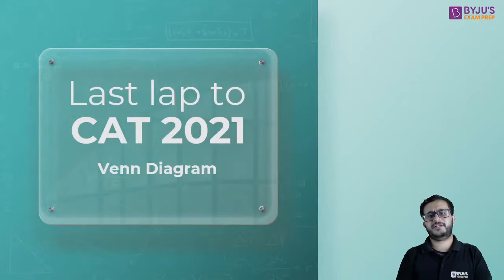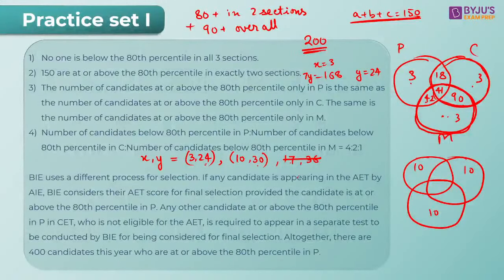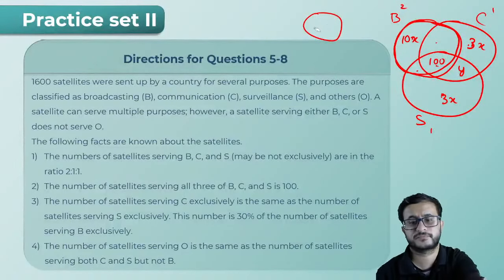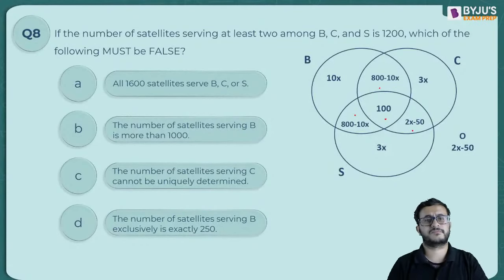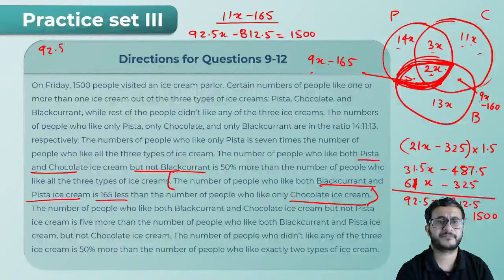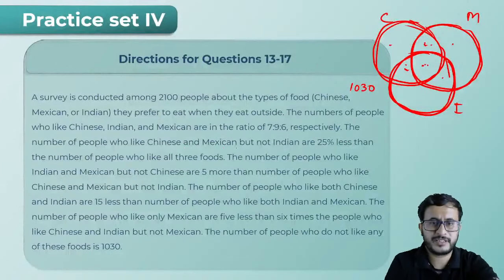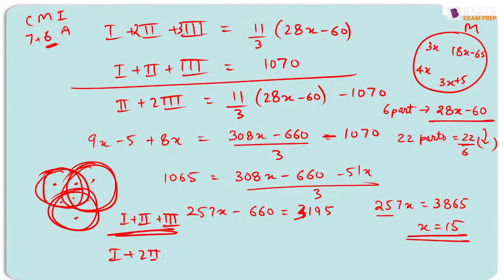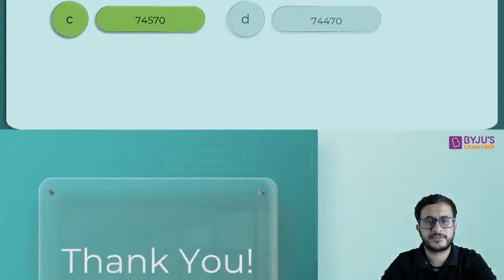Venn Diagrams Made Easy | Last Lap to CAT Exam | CAT Data Interpretation and Logical Reasoning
➤ Detailed CAT 2022 Question Paper Discussion Scared of Data Interpretation in CAT exam?
Catch our CAT expert  in a live session on “Venn Diagram” where he shows how to solve complex questions with ease. Watch the Last Lap to CAT 2022 series and learn from our expert how to make Data Interpretation your strength
Know how to ace this section with ease and crack the CAT exam